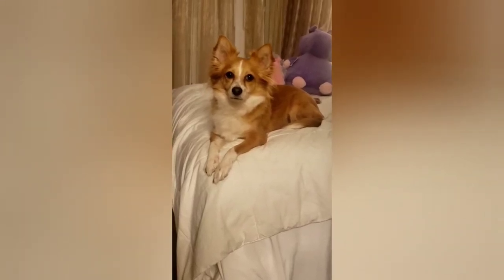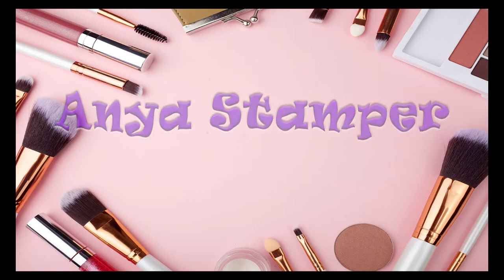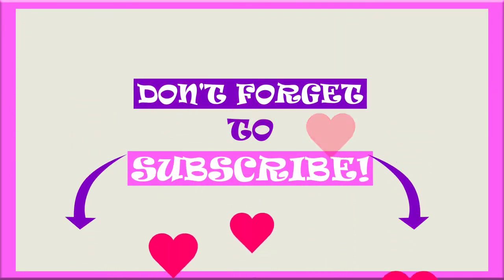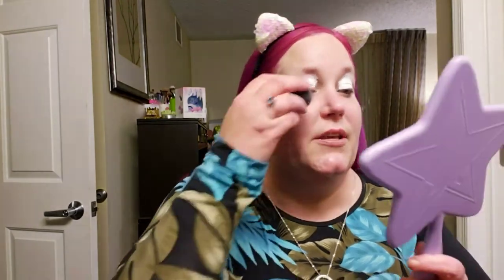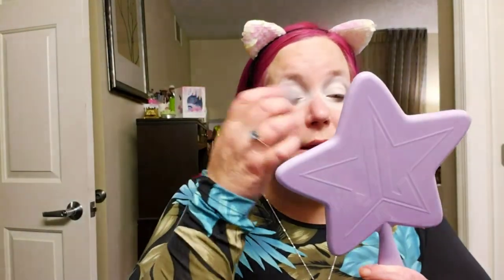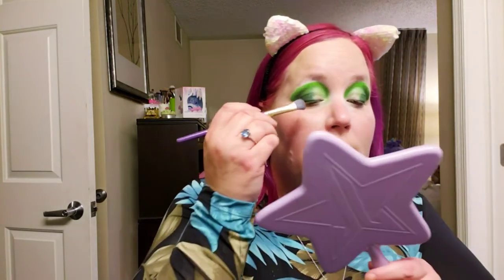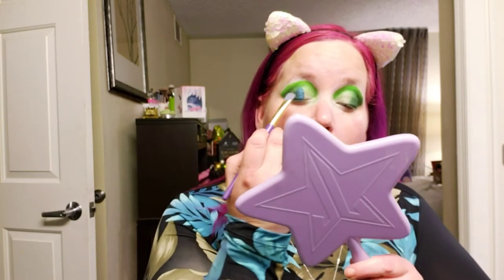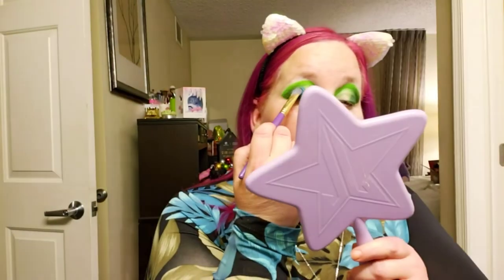LelePosh Cosmetics | Hello Spring Collab w/Aynne Morison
Hey Guys!!!
Today's Video is a Collab with My Amazing Friend Aynne Morison!!!  We are doing a Hello Spring Inspired Look!!!
Stay Safe!!!
Love You!!!